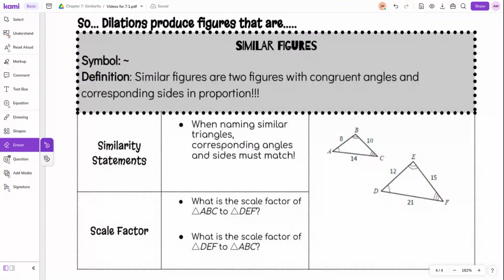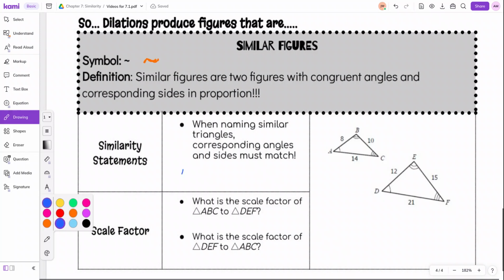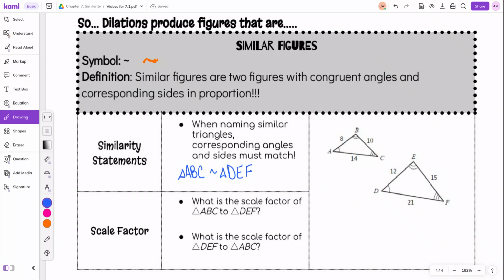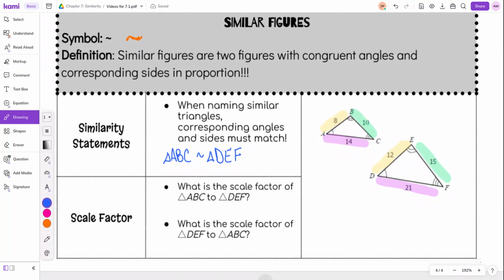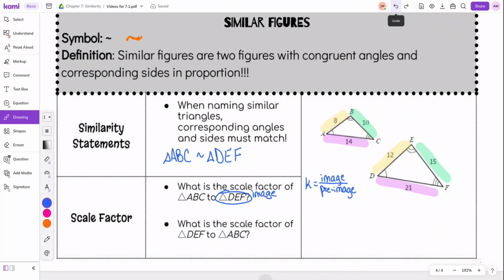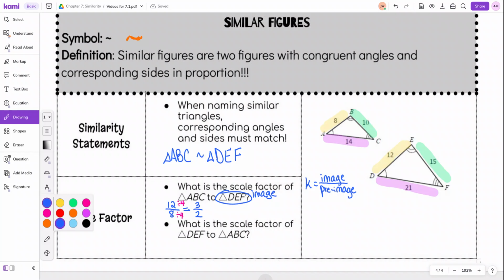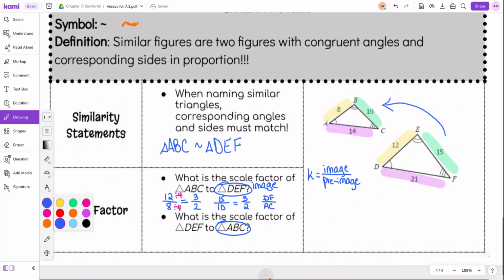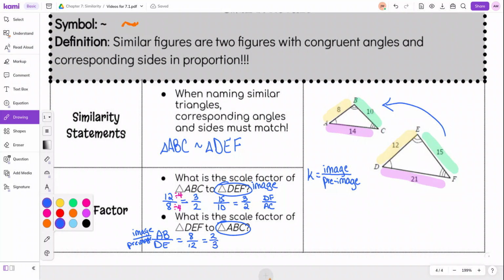Similar Figures after Dilations